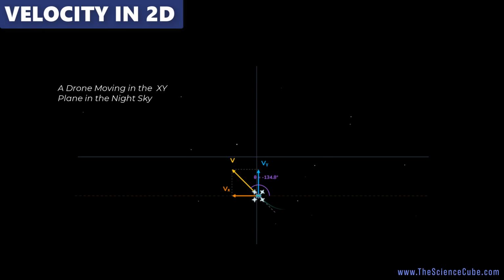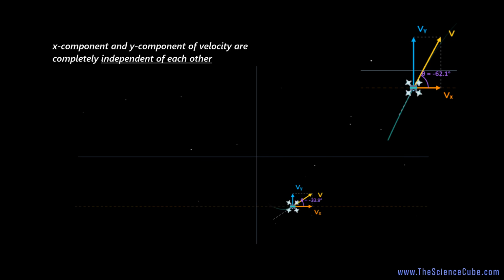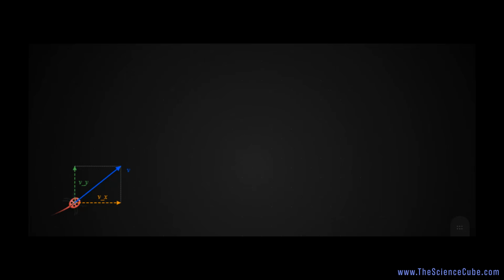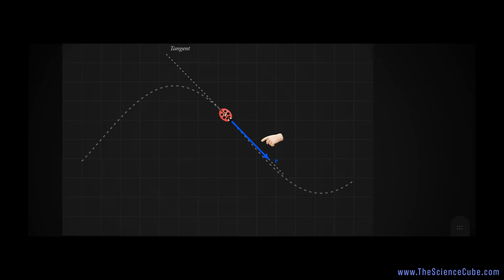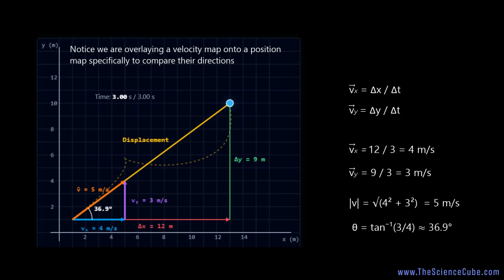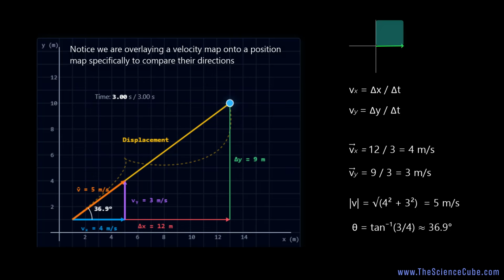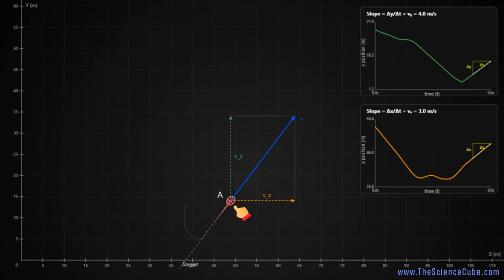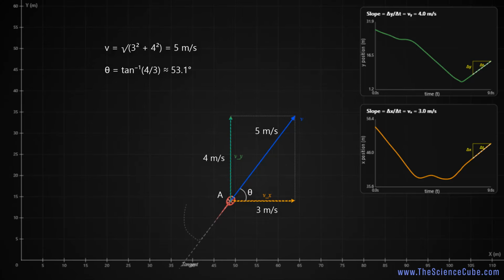Every 2D Velocity Problem Becomes Easy Once You See This!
Velocity in two dimensions is not a single number — it has an x-component and a y-component, and together they define both the speed and direction of motion at any instant. This lesson breaks down exactly how average velocity and instantaneous velocity work in 2D, using vector components, position-time graphs, and the tangent to a curved path.

You will learn how to calculate average velocity using vₓ = Δx/Δt and vᵧ = Δy/Δt, how to find the magnitude using |v| = √(vₓ² + vᵧ²), and how the slope of a position-time graph gives you each velocity component directly. Instantaneous velocity is always directed along the tangent to the path — and this video shows you exactly why.

A key insight most students miss: the slope of the x-position vs time graph gives vₓ, and the slope of the y-position vs time graph gives vᵧ. These are not separate problems — they are two views of the same motion.
Part of The Science Cube AP Physics 1 Kinematics series.

Key Moments
0:00 What is velocity in two dimensions?
0:17 Are the x and y components of velocity independent?
0:47 The bug on the wall — how does a curved path form?
1:51 Why does velocity always point along the tangent?
2:16 How do you calculate average velocity in 2D?
2:34 Worked example — finding average velocity from Δx and Δy
3:14 Why is average velocity in the same direction as displacement?
3:46 How do you find instantaneous velocity in 2D?
4:18 How do you use position-time graphs to find velocity components?
4:46 Finding magnitude and direction of instantaneous velocity
5:34 Why is time the only link between x and y motion?